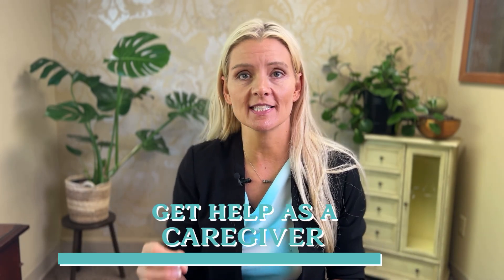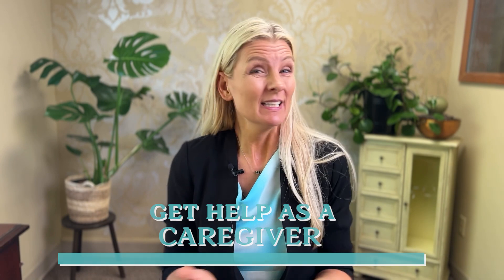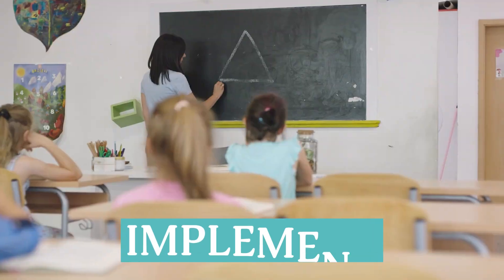Help - DO THIS to get it NOW (Part 2)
In my last video I provided a simple strategy (and cheat sheet to make it easier!) to get help in your role as a caregiver for someone with dementia. Here we go through how to implement it NOW so you can get the help you need.

About Us:
This Beautiful Brain is an organization dedicated to helping people understand the science of brain health and apply it in their own lives.  Learn more about This Beautiful Brain, join our brain health and caregiving community, and have access to Dr. Amy’s blogs on brain health and caregiving with more ease